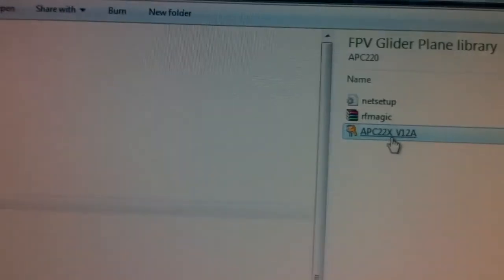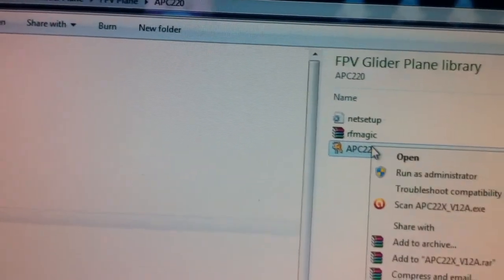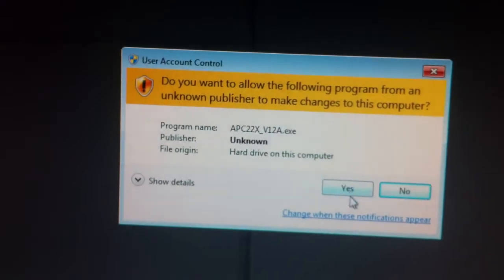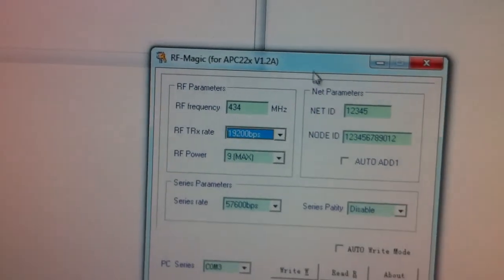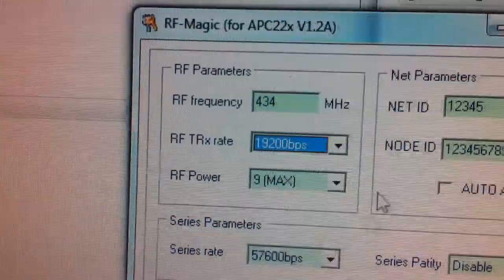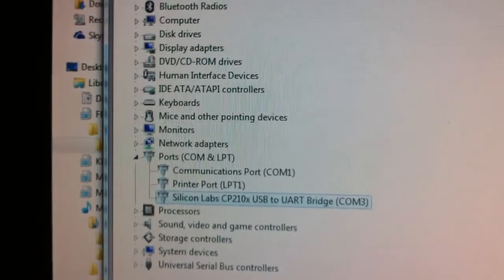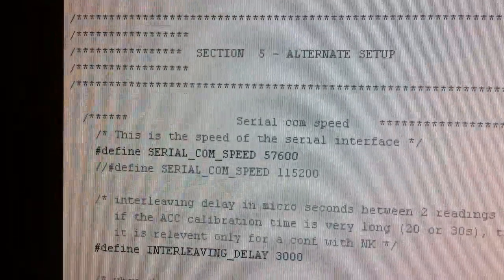APC220 issues communicating to Multiwii FC board.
Here is my new APC220 units which do not seem to work.
I have set them up as per Nosepo's instruction but still nothing.